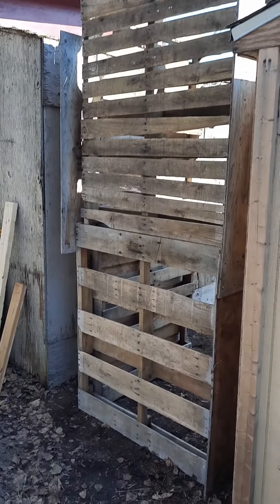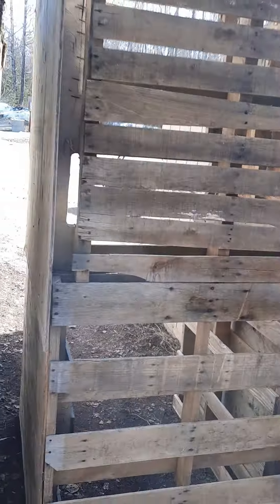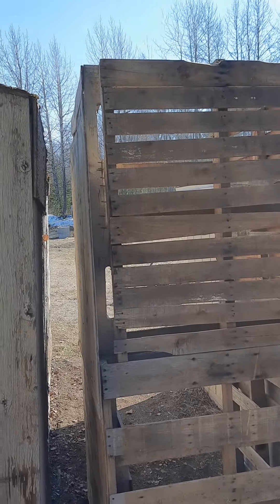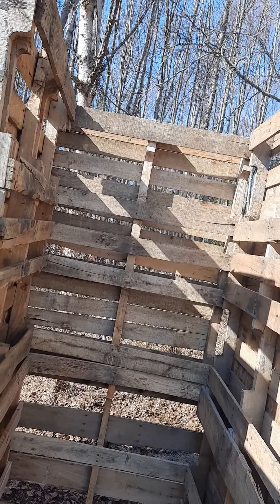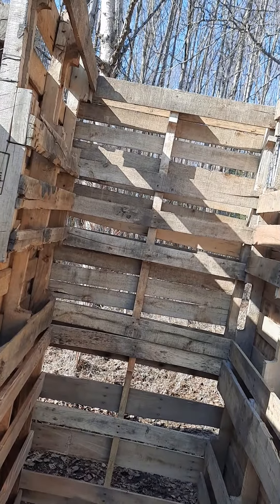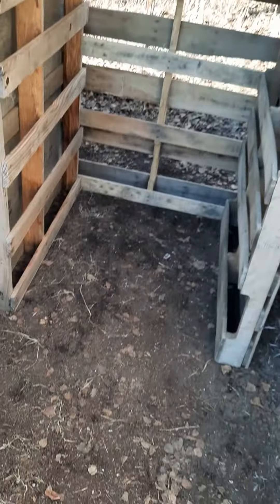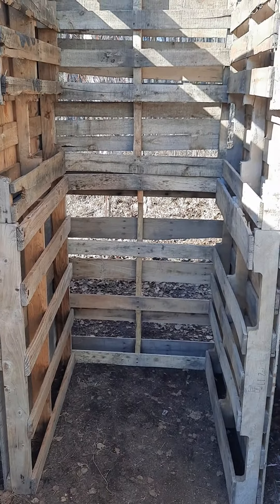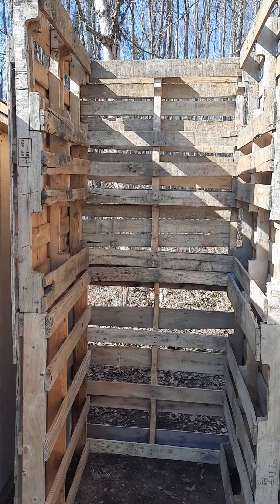Smoker construction video 2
Smoker construction video 2 using free materials.